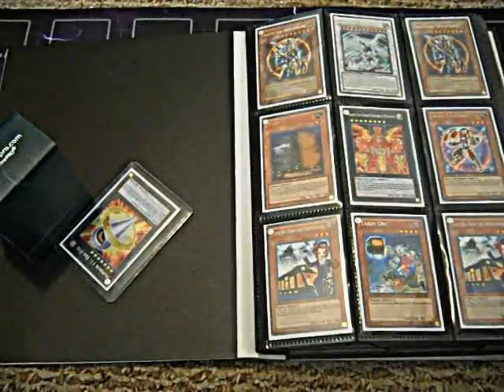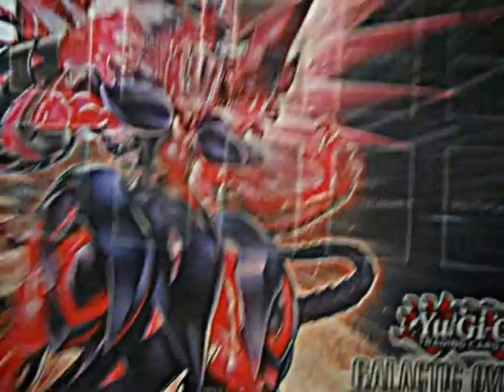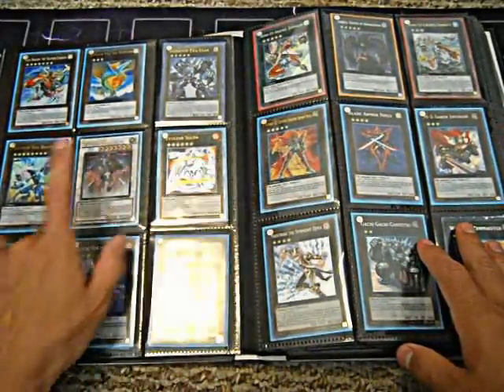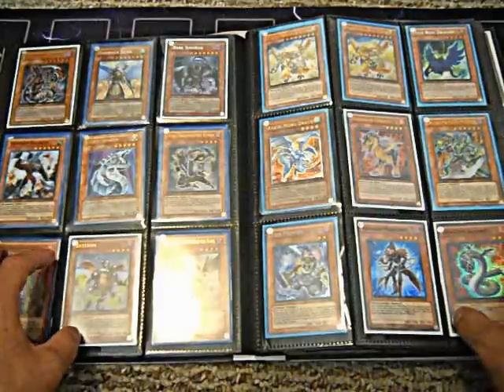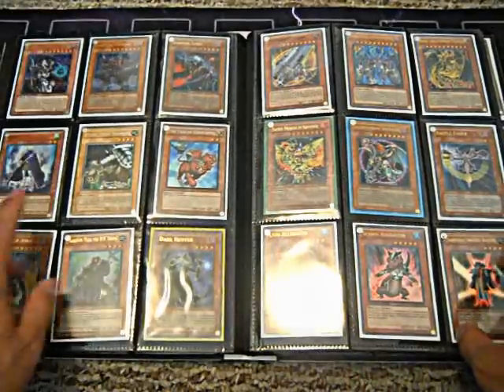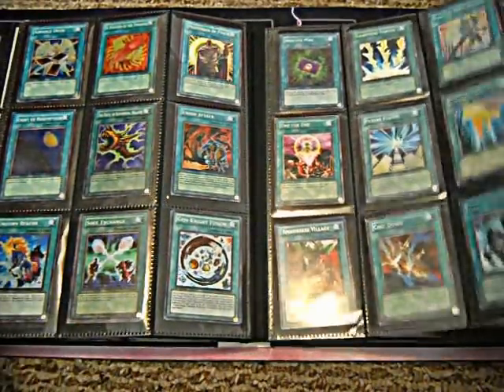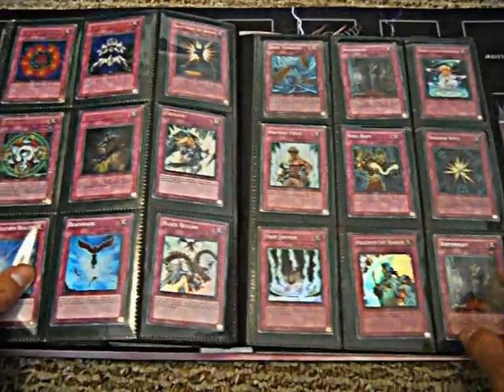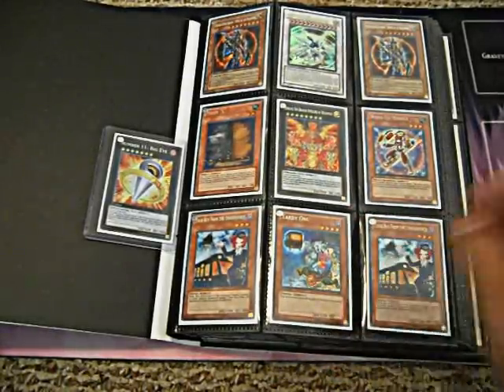Yu-Gi-Oh! Updated Trade Binder 5/15/12 AND MORE!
Priority!
2 Photon Streak Bounzer
3xCardcar D
x1 Hieratic Dragon King of Atum
2xHieratic Seal from the Ashes

DECK WANTS!
3 INFERNITY ARCHFIEND
2 INFERNITY MIRAGE
3 INFERNITY BARRIER
1 INFERNITY LAUNCHER
1 DARK GREPHER( one Secret, One Super)

xxxWindup Rabbit
xxx Tiras, Keeper of Genesis
xxxSkill Drain
3 Forbidden Lance/Chalice
xxx Ghost Rare Staples
xxxTour Guide
xxx Fiendish Chain
xxx Ultra Pro/Monster Binder, Cool Playmats, Cool Yugioh Sleeves

High:
Ultra/Secret Dark Armed Dragon
xxx Gold/Secret Thunder King Rai Oh
xxChain Disappearance
xx Holo Staples
Holo Royal Decree

Mid;
Brionac
Stardust Dragon(Ultra or Ghost)
Ally of justice catastor
Trident Dragion

Low/ Throwins
Thunder King Raioh COMMON
Effect Veiler SUPER
LIGHTPULSAR DRAGON
REDMD COMMON